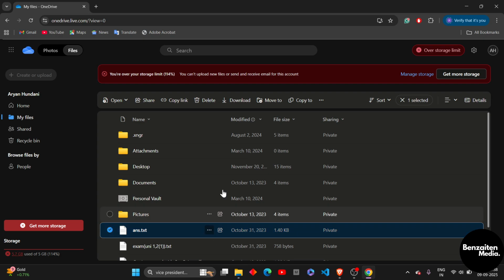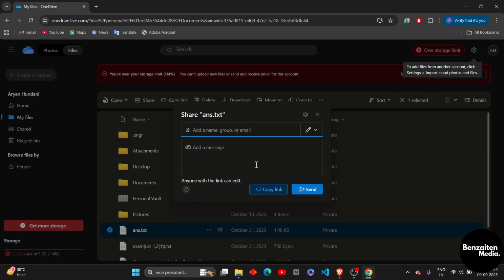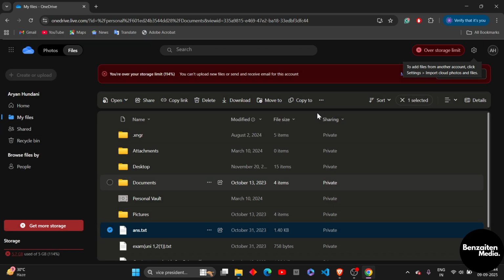How to Transfer Ownership of Files in the Cloud in OneDrive | Step By Step Guide 2025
💾📧 Want to transfer ownership of your OneDrive files to another user? ☁️🖥️ In this video How to Transfer Ownership of Files in the Cloud in OneDrive | Step By Step Guide 2025, I’ll show you how to safely hand over file ownership, manage sharing permissions, and maintain file security.

🔍 What You’ll Learn in This Tutorial:
✅ How to access OneDrive file sharing settings 🔑
✅ Step-by-step process to transfer file ownership 🖥️
✅ Tips to ensure files remain secure after transfer ✅
✅ Managing shared files efficiently in the cloud 💡

Transferring file ownership is essential for team collaboration, project handovers, or account management. This guide is perfect for professionals, students, and anyone using OneDrive for cloud storage.

🌟 Key Features Covered:

Accessing OneDrive sharing and permissions settings

Transferring file ownership step by step

Managing collaborators and permissions

Ensuring data security after transfer

Tips for efficient cloud file management

🔗 Additional Resources:
Explore playlists for file sharing, collaboration tools, and cloud management strategies.